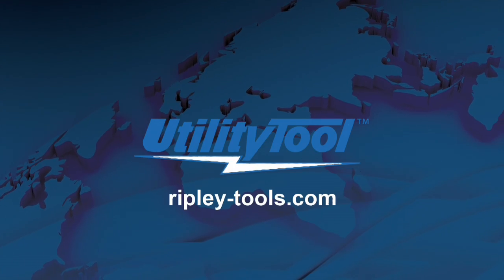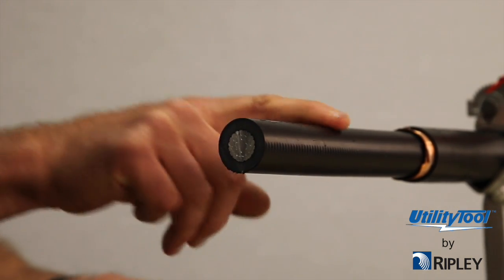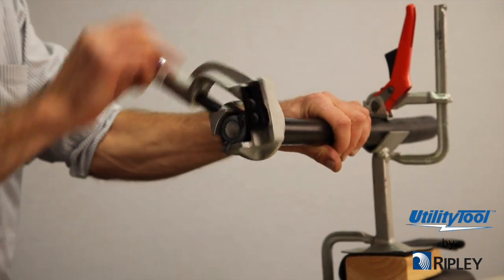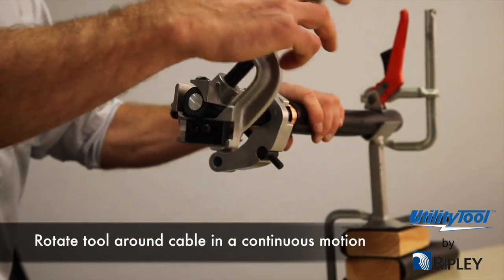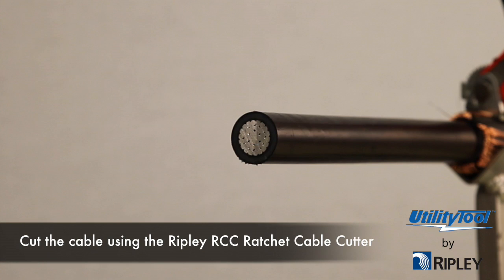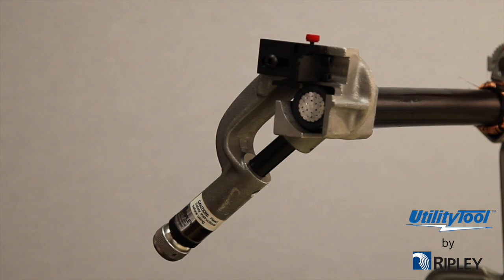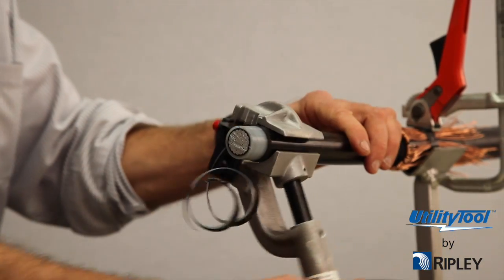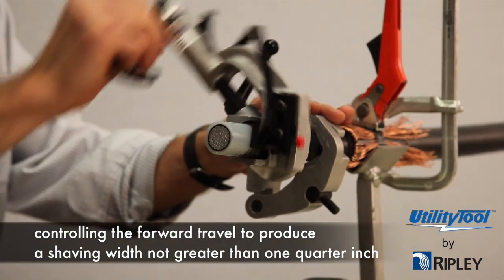Ripley Tools WS9A & WS 9C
Tutorial on how to use Ripley Tools Utility Tool WS 9A and 9C Semi-Con Shield Shaving Tools